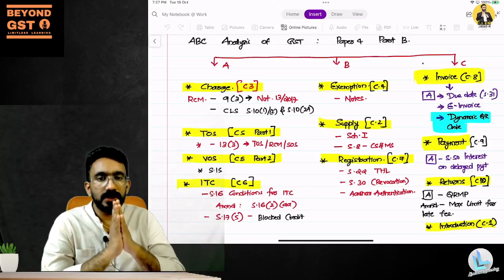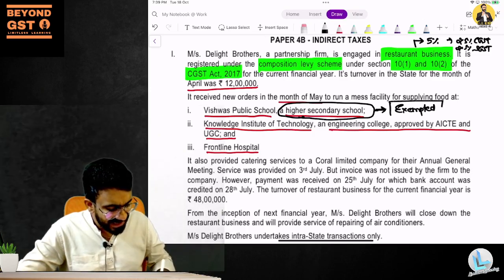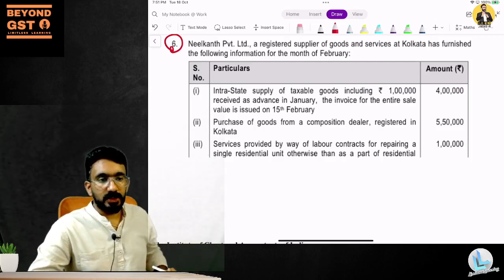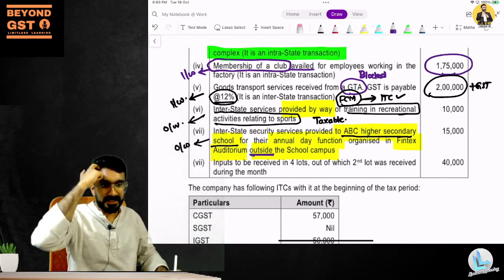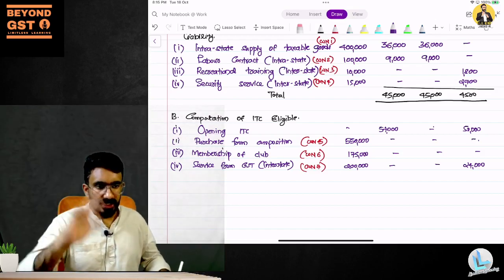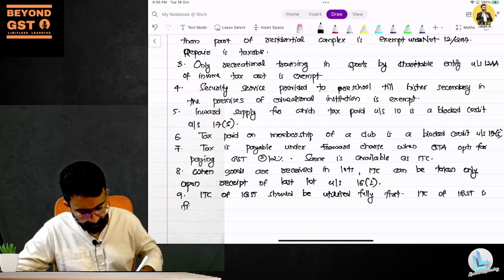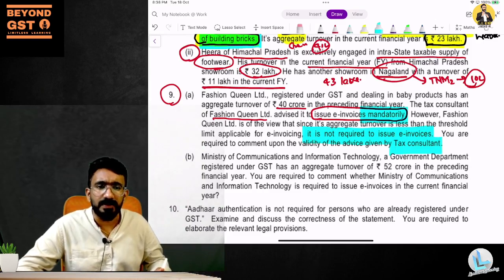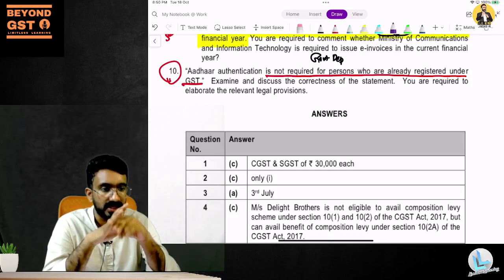RTP Discussion - English GST Paper 4 Taxation CA Lijil Lakshman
Hello Student,

I know exam is around the corner. I hope this quick talk on the RTP will be helpful for all of you.

You may refer for Free Material and lecture
Contact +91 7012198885 for purchase of Classes.
Or reach out on social media @LeeLijil